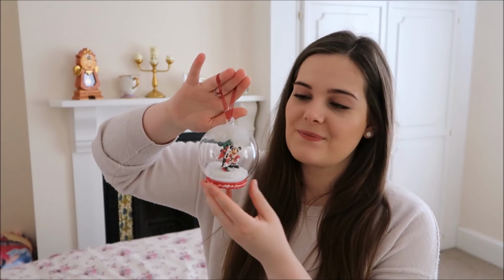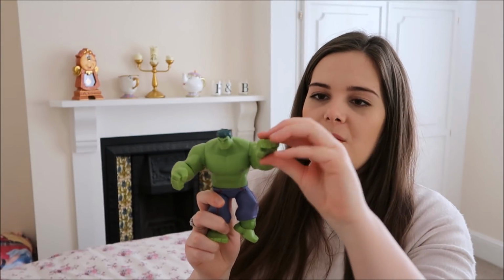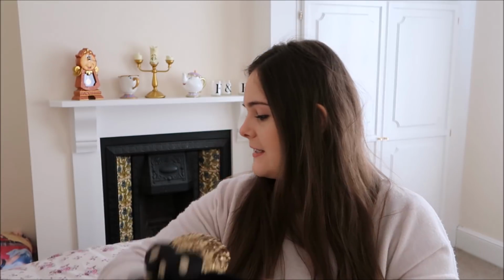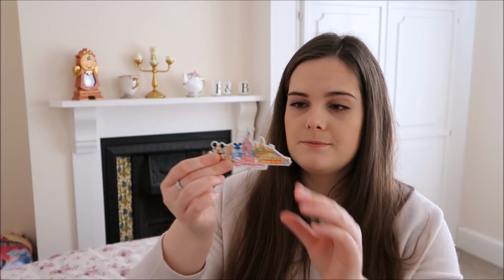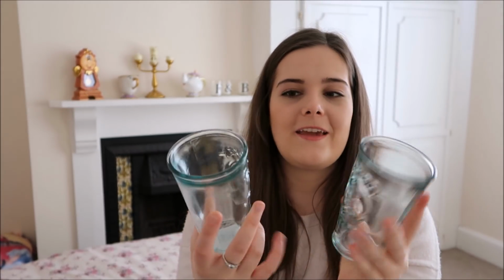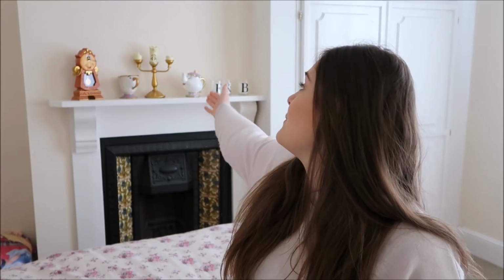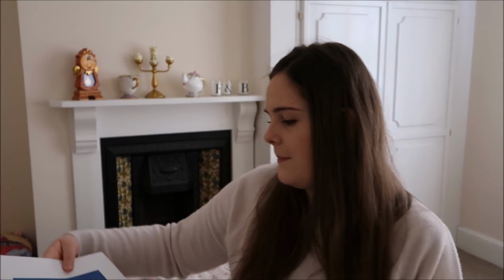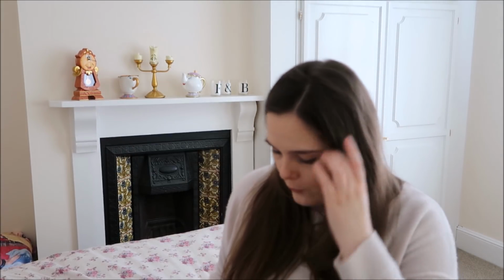HUGE DISNEYLAND PARIS HAUL!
Here is the haul of everything from my most recent trip to Disneyland Paris!